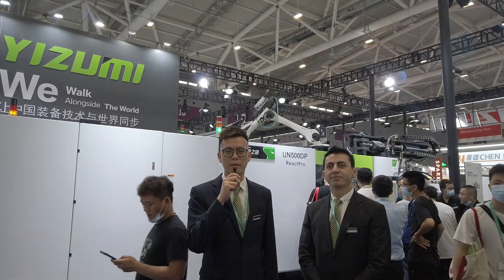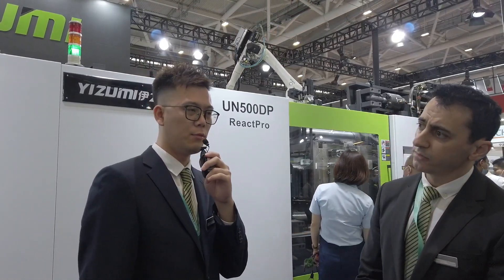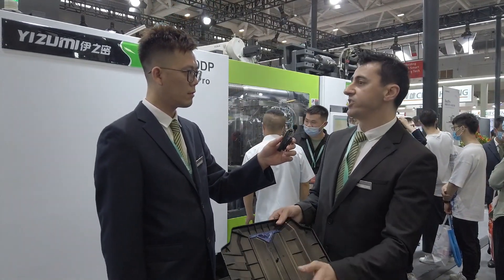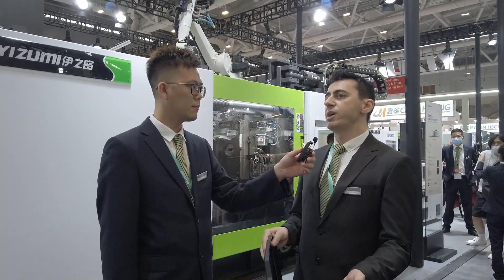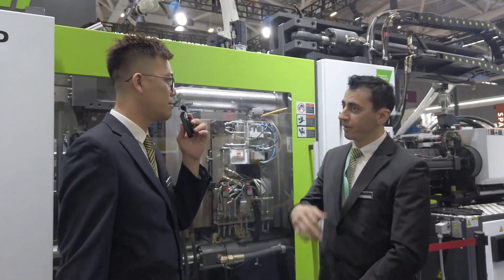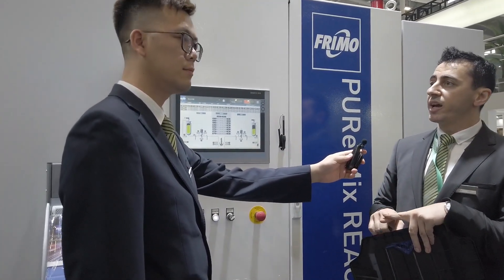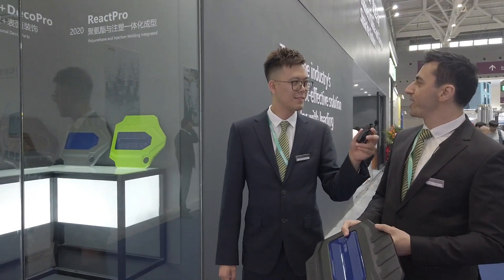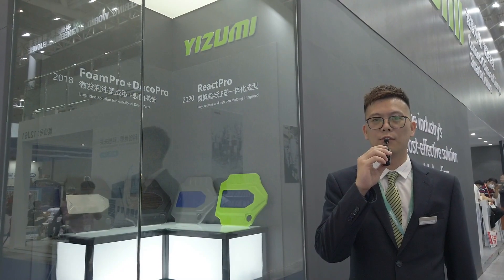[LIVE] ReactPro Polyurethane and Injection Molding lntegrated Solution with Engine Cover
Do not forget our booth online touring session on Today！
April 13  15:00-15:30pm (Beijing Time)
Topic: ReactPro Polyurethane and Injection Molding lntegrated Solution with Engine Cover